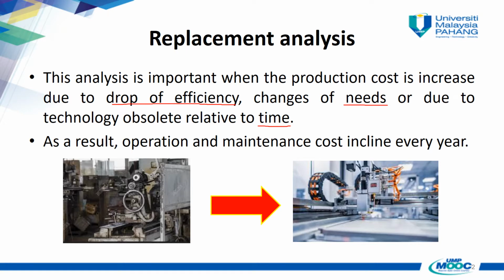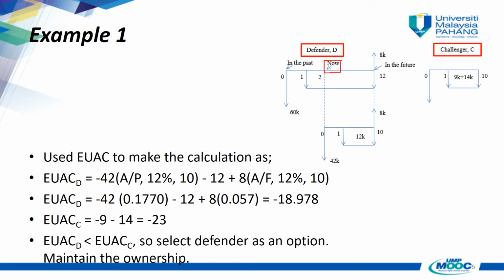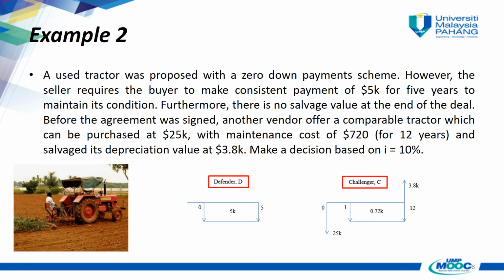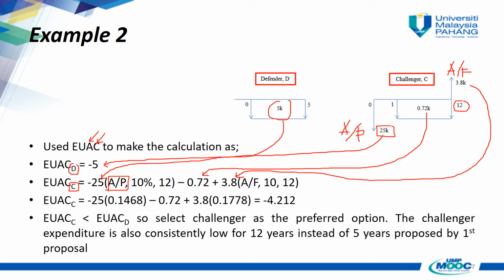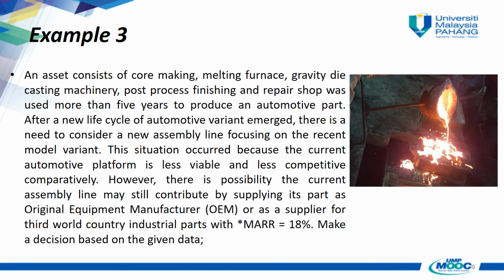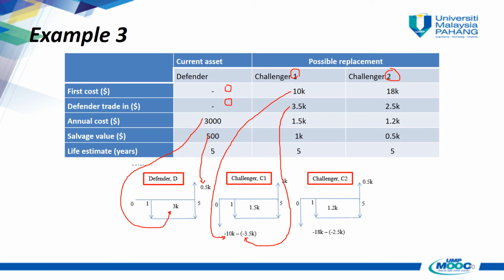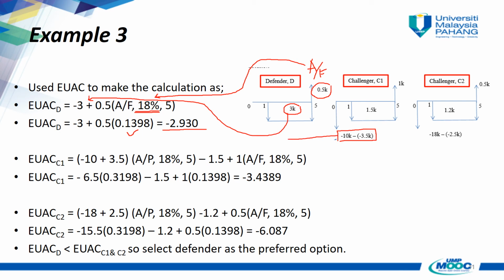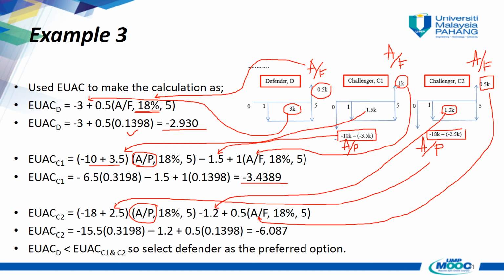Engineering / Project Management and Economy - replacement analysis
Compound interest - replacement analysis. Let's see what happen to our finance if we have other options.